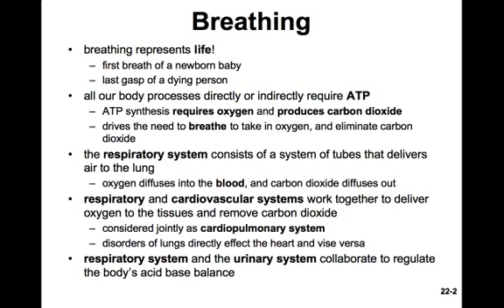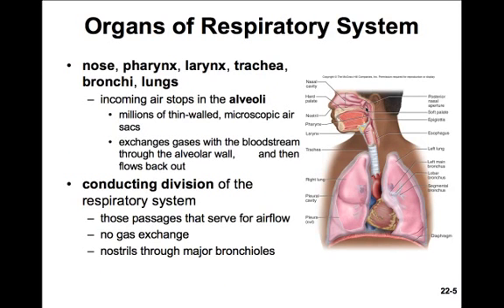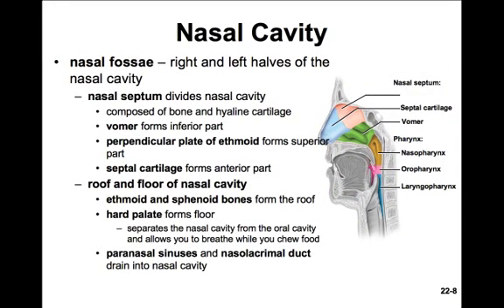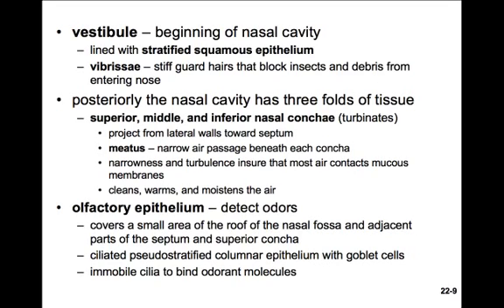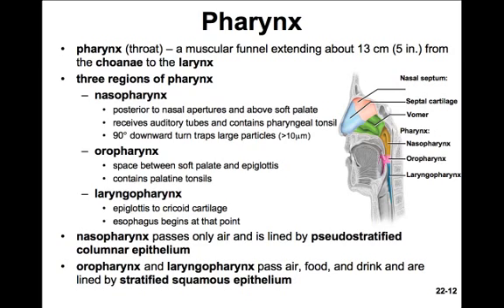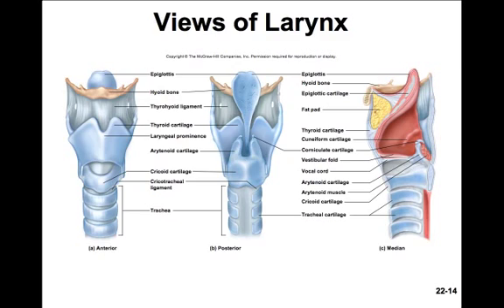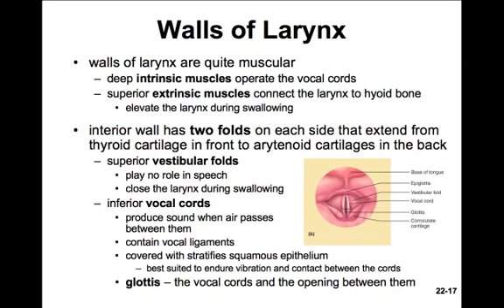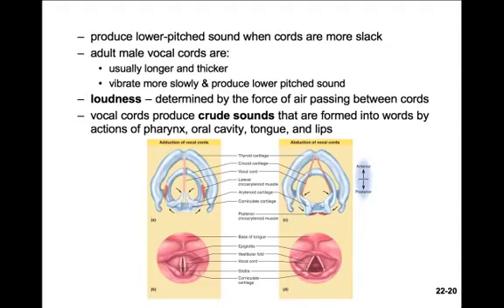CH22a Anatomy upper